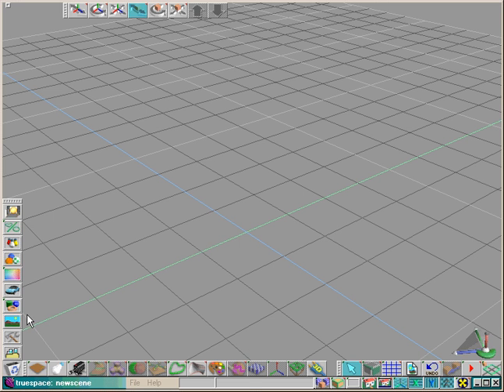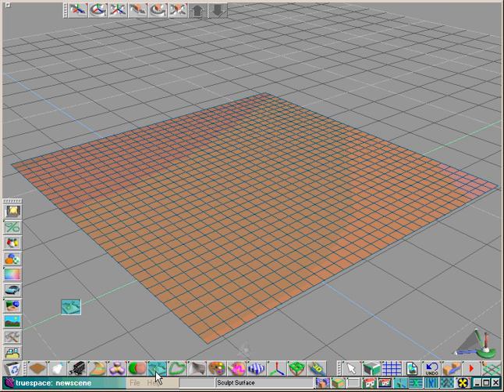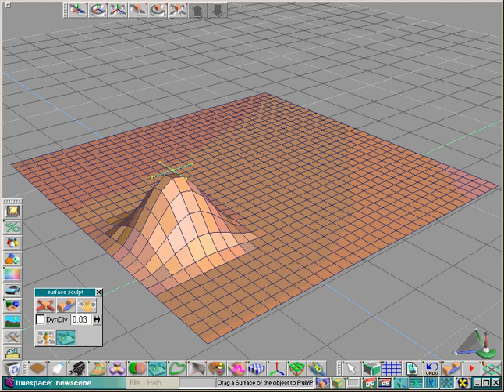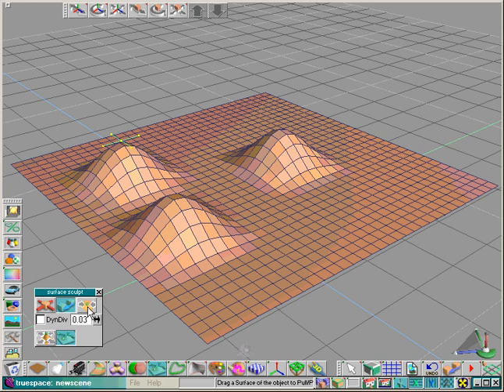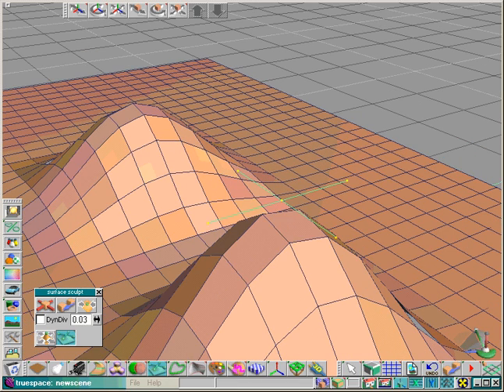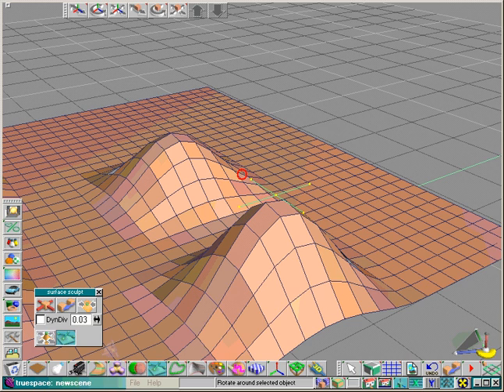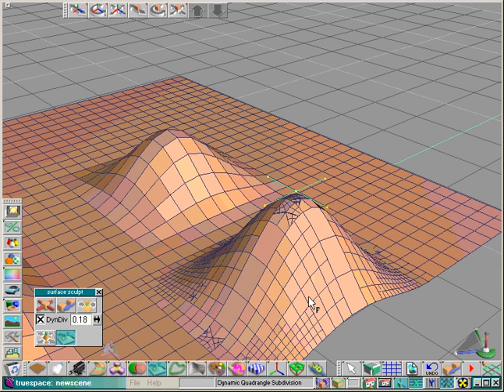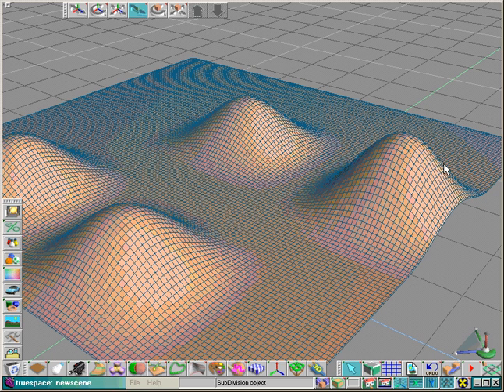19surfacesculpt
Organic Course